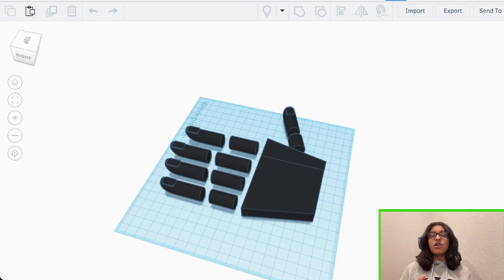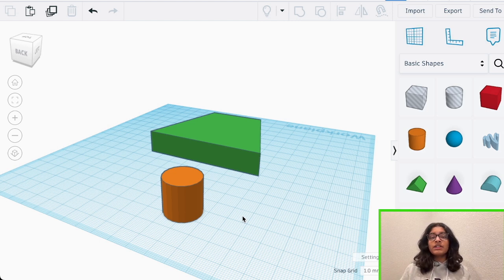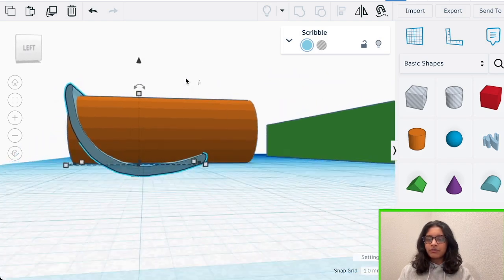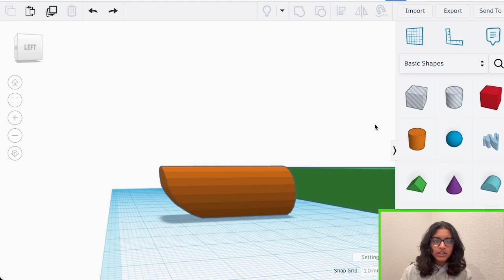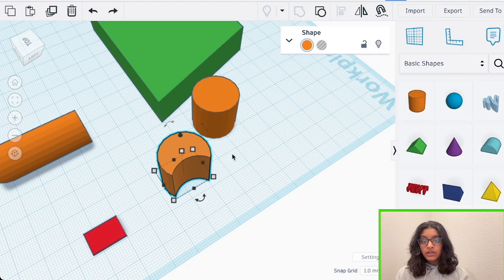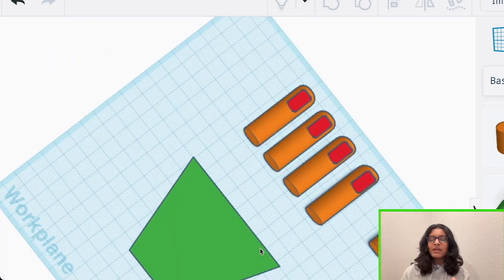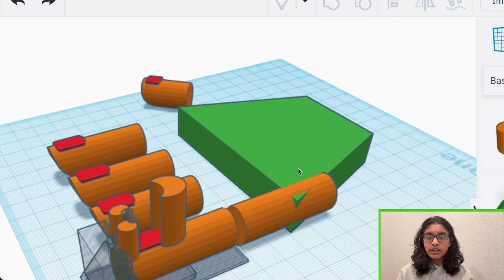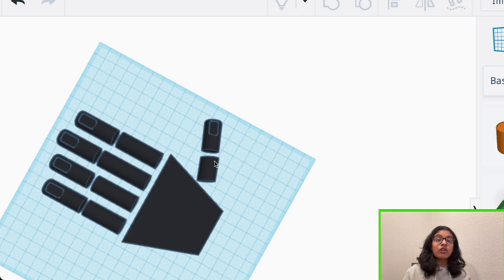Making a Hand in TinkerCAD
As the second video in our series of making a prosthetic flex hand, we show you how to make the base model for our prosthetic hand. This hand model can be used in action figurines, dolls, etc.